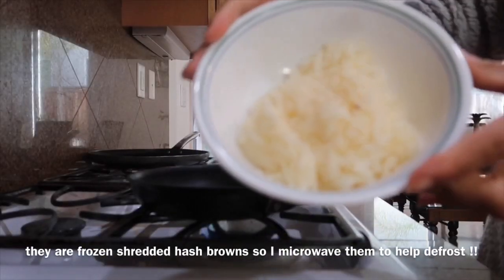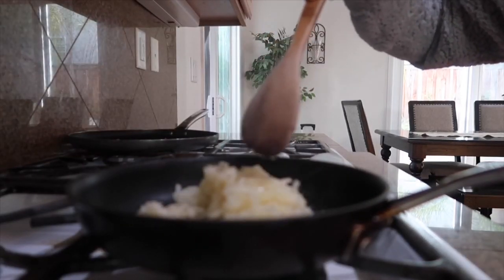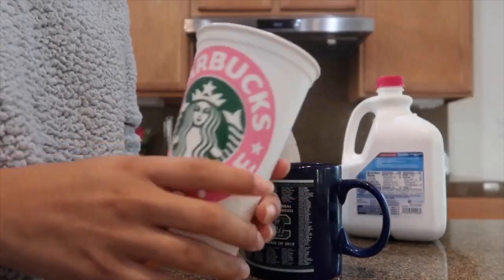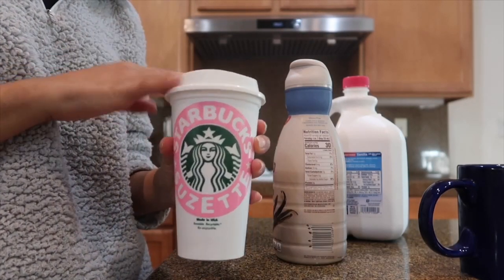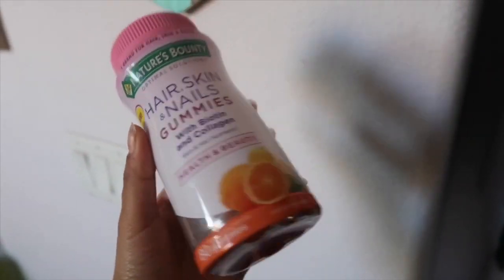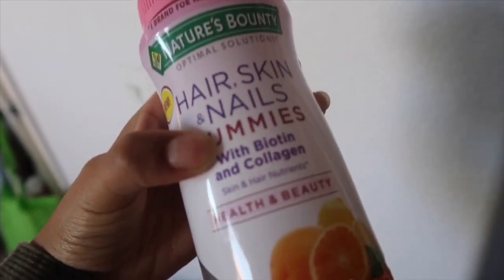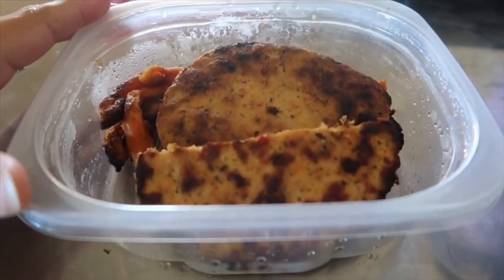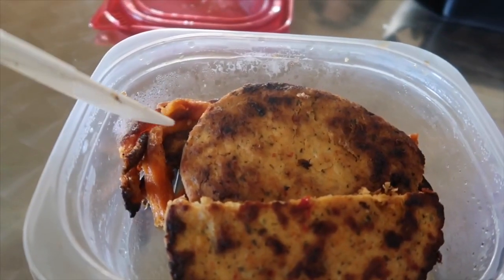what i eat in a day at college to stay healthy!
let me tell you after 8 weeks of school I was eating out so much because I would always be starving after class and it was convenient considering I still had an hour drive home... I wasn’t feeling by best and that’s why I started packing my lunch and dinner! ALSO keep in mind this is what fuels me and helps me thru the day all bodies are different!